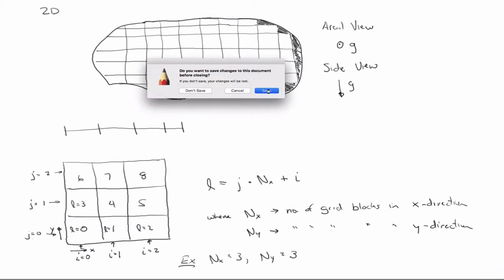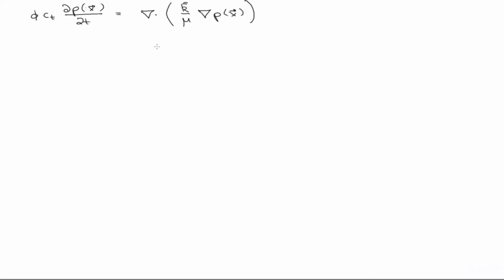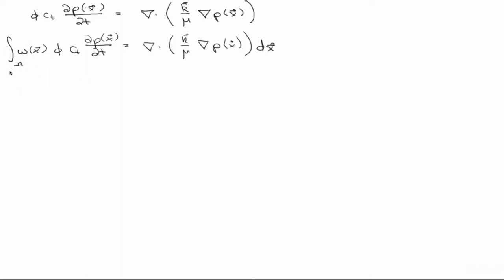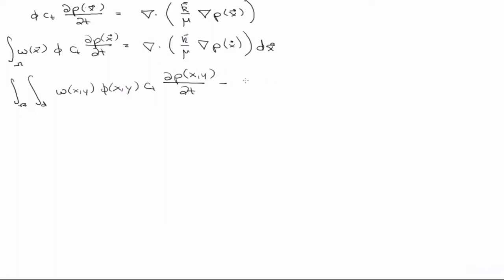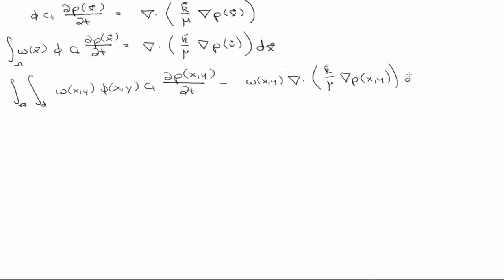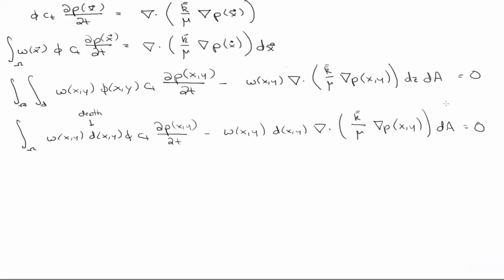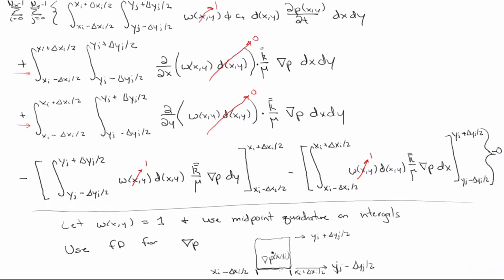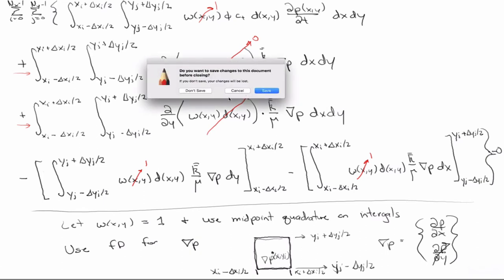2D Finite Volume Discretization